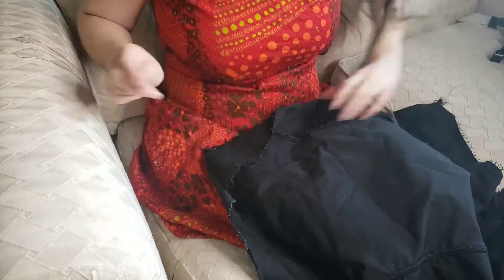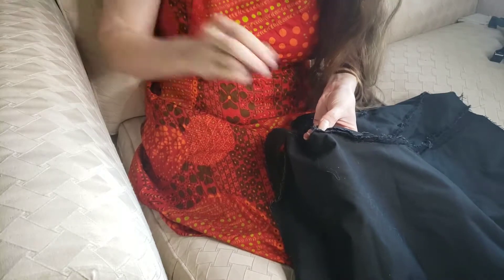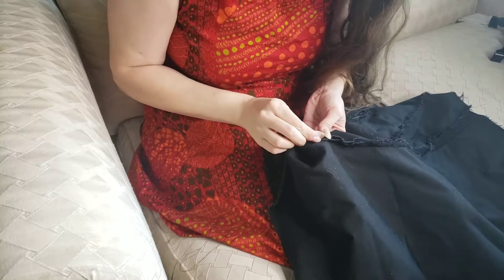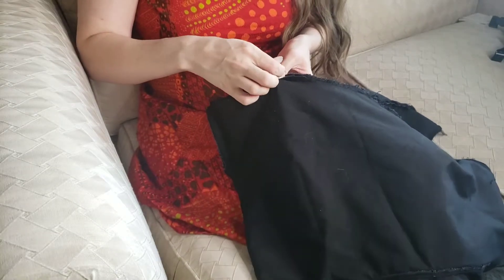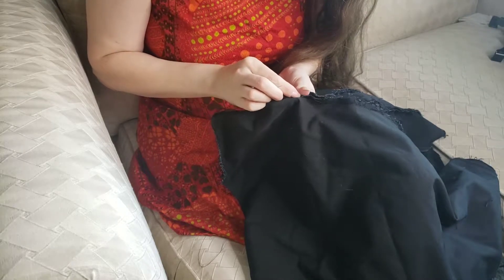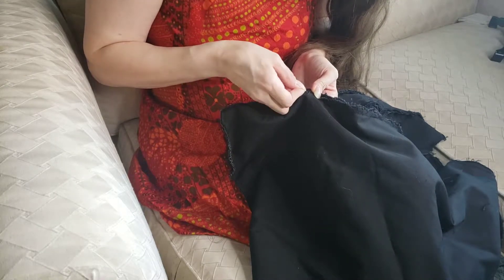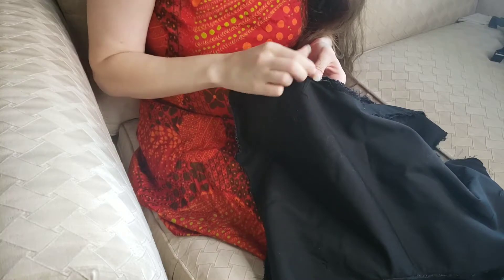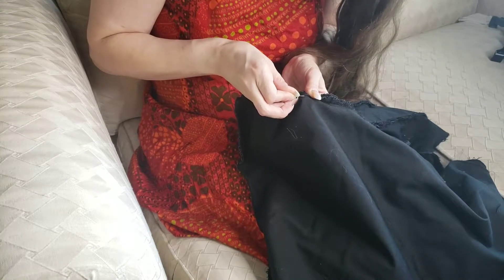Your Sewing Buddy: Finishing Seams and Nerdy Things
What other nerdy stuff do I watch? Find out while I finish some seams.